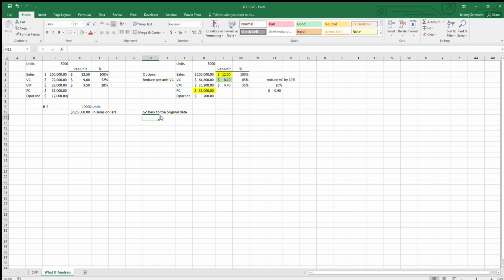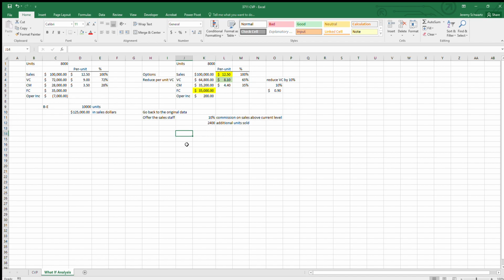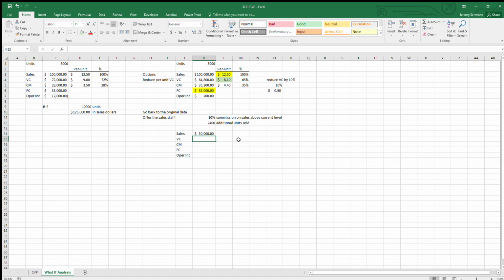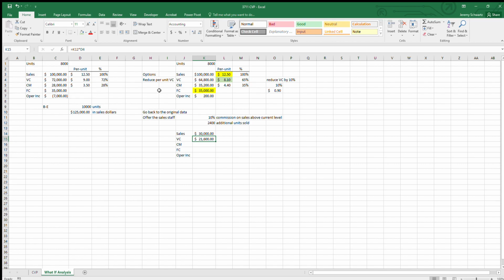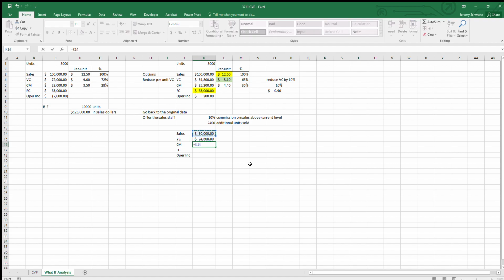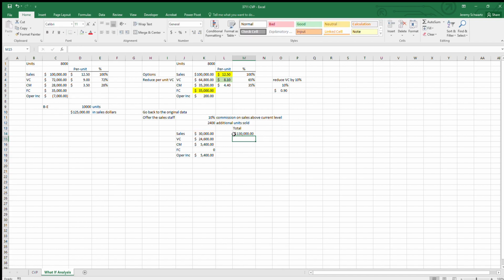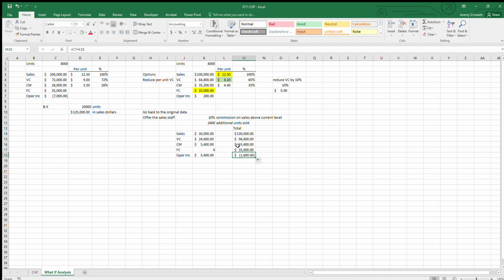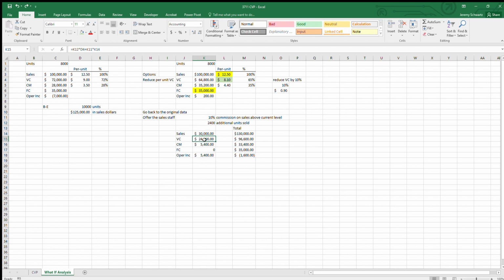3711 CVP Part 6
Increase sales commissions